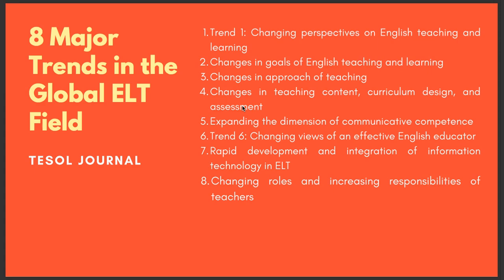What is Research